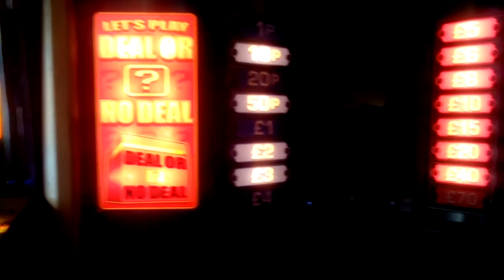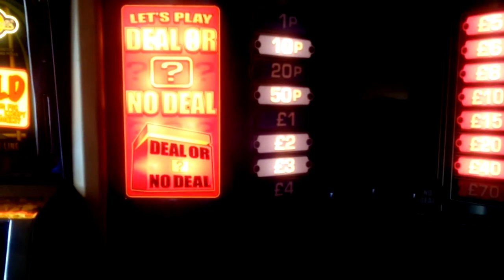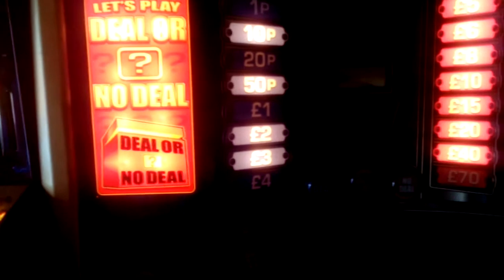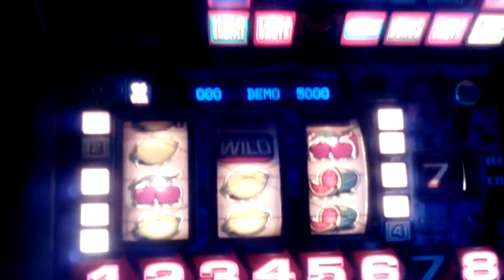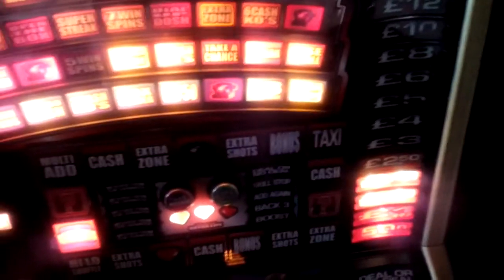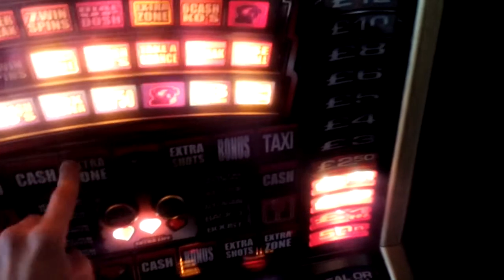£50 challenge on my LET'S PLAY DEAL OR NO DEAL FRUIT MACHINE on DEMO